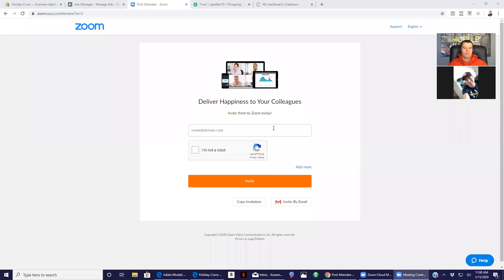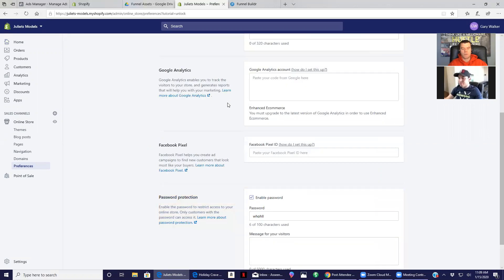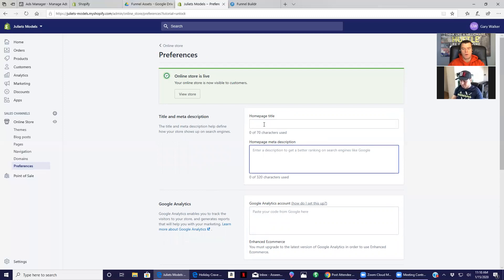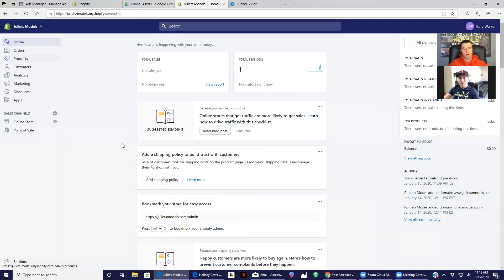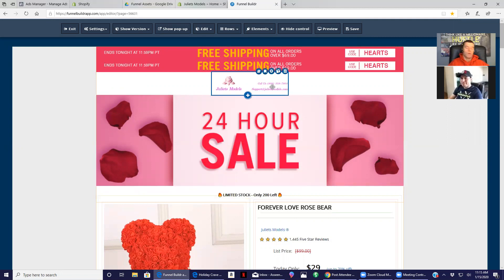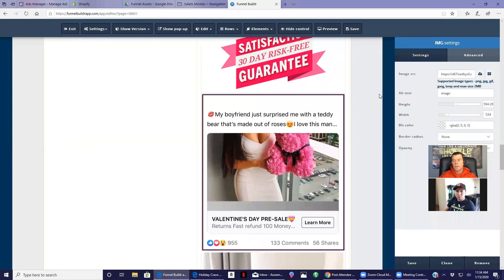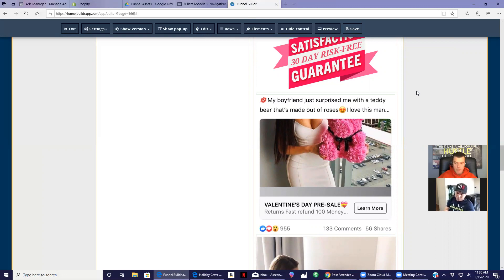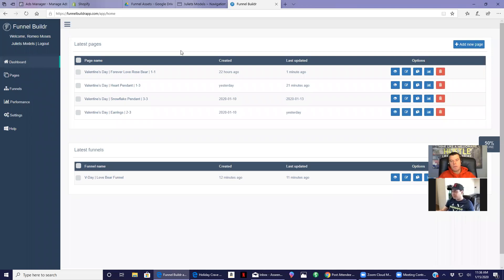[BONUS VIDEO] Success is in the Details Cont.